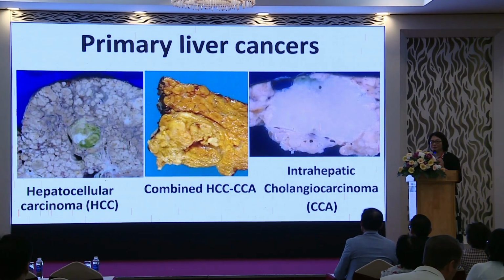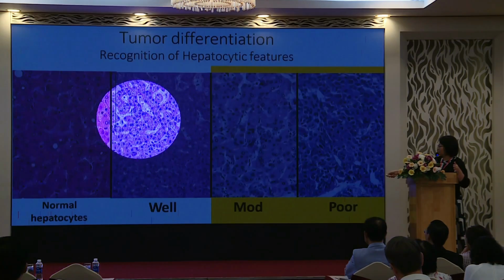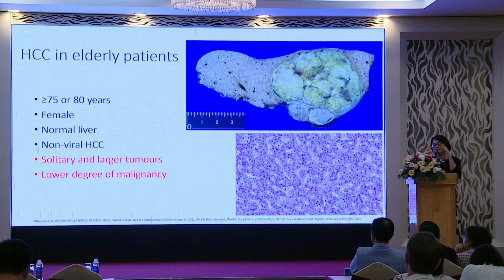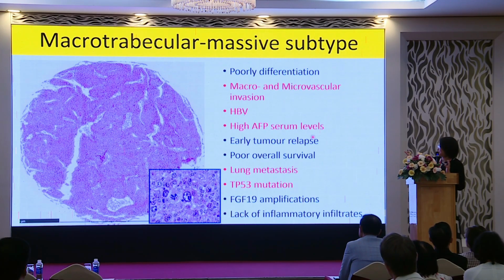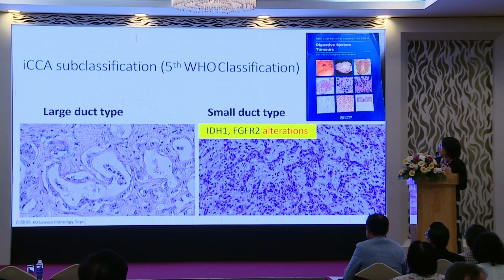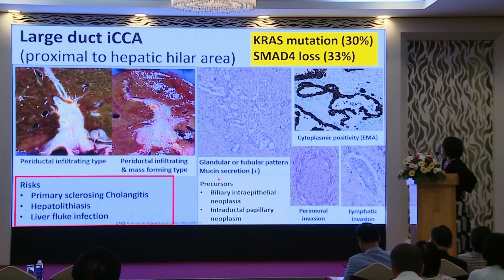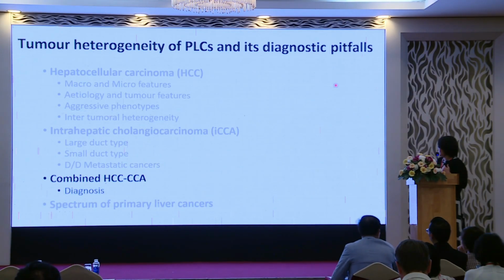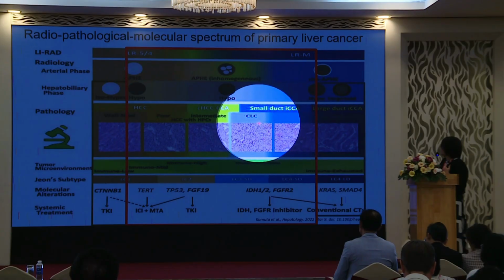PCSV14 - Ung thư gan nguyên phát: Đa dạng khối u và những cạm bẫy trong chẩn đoán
Ung thư gan nguyên phát: Đa dạng khối u và những cạm bẫy trong chẩn đoán
Primary Liver Cancers: Tumour Heterogeneity and Its Diagnostic Pitfalls
Prof. Mina Komuta MD, PhD (Japan)